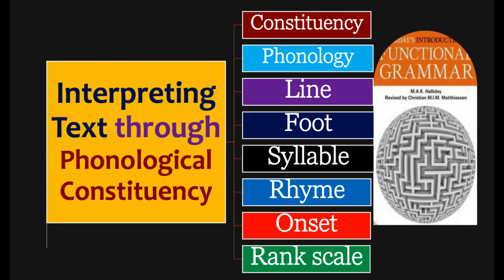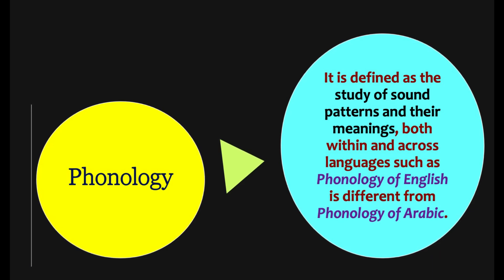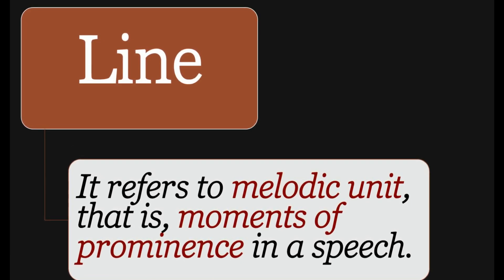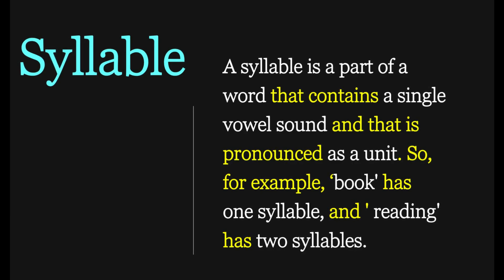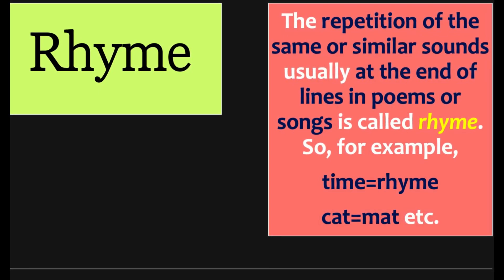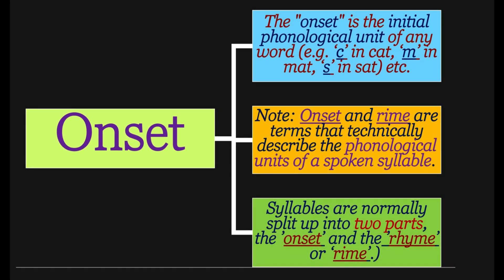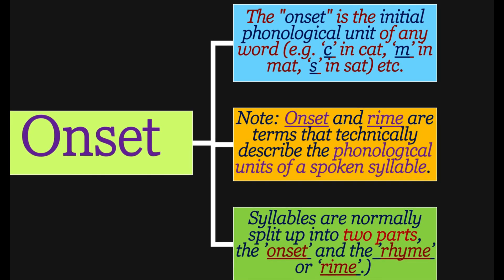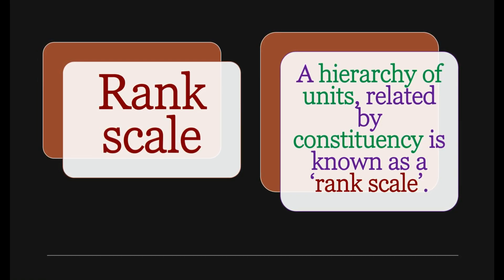(Lecture-27), Levels of Phonological Constituency: Phonology, Line, Foot, Syllable, Rhyme, Onset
Constituency, Phonology, Line, Foot, Syllable, Rhyme, Onset, Rank scale
00:00 Introduction
00:11 Constituency
00:35 Phonology
01:12 Line
02:04 Foot
02:42 Syllable
03:35 Rhyme
04:09 Onset
06:21 Rank Scale